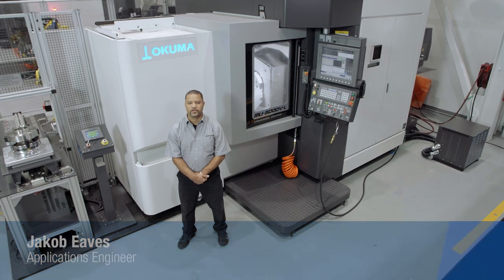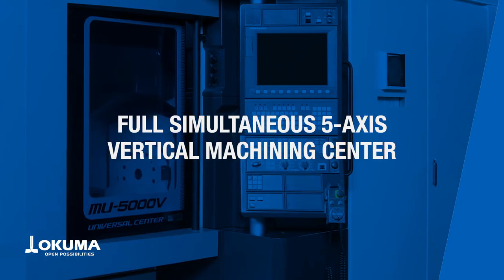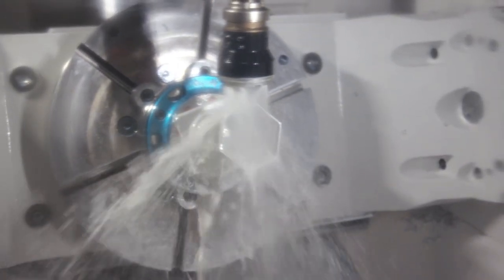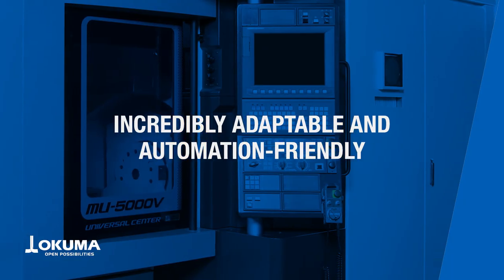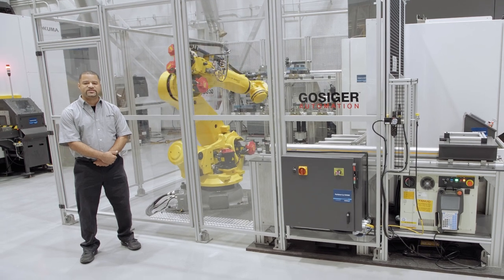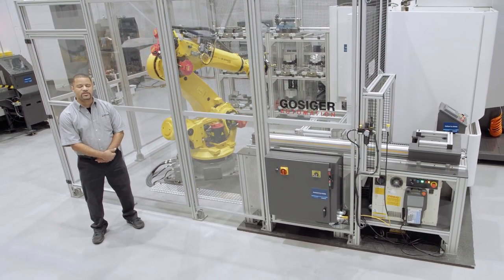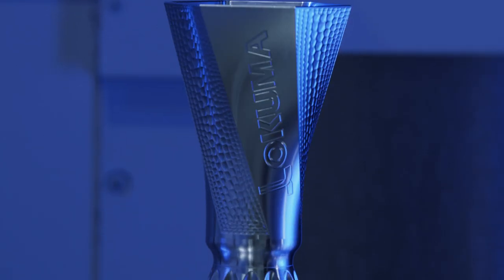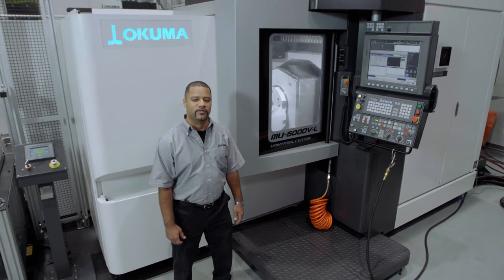Okuma MU-5000V 5-Axis Vertical Machining Center【OKUMA CORPORATION JAPAN】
The MU-5000V is a process-intensive 5-axis vertical machining center that provides optimum performance. With its highly rigid, double-column structure and high-speed, high-accuracy trunnion table, this machine offers precise positioning for simultaneous 5-axis cutting. The optional multifunction platform combines 5-axis machining with turning capabilities for greater flexibility and one-chuck operation. The MU-5000V is incredibly adaptable and automation friendly. It can easily be adapted for use with APC, multiple ATC, automation, or FMS without compromising operability since any expansion takes place in the back of the machine. Okuma’s Thermo-Friendly Concept increases accuracy by compensating for ambient temperatures around the machine as well as heat generated during machining. The MU-5000V delivers optimum performance with unparalleled productivity.